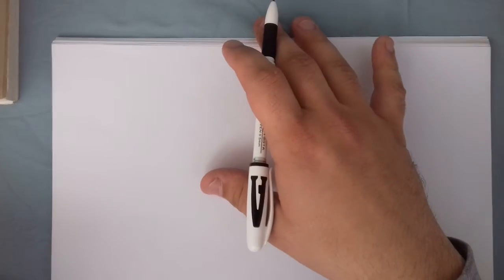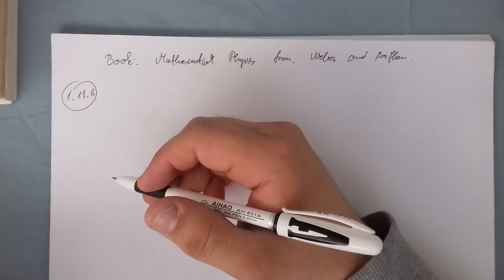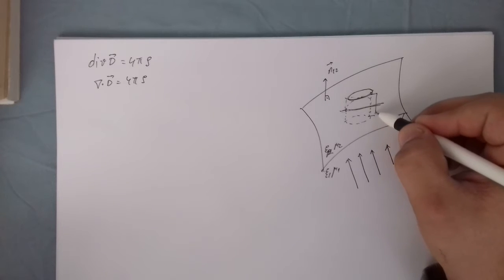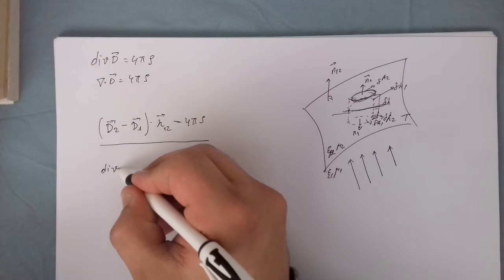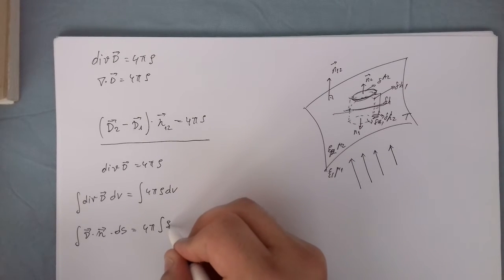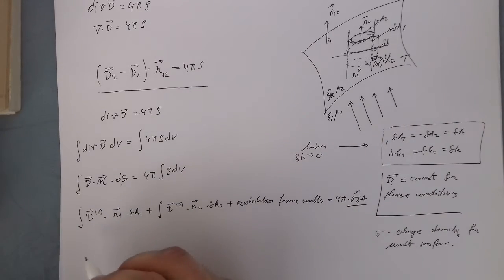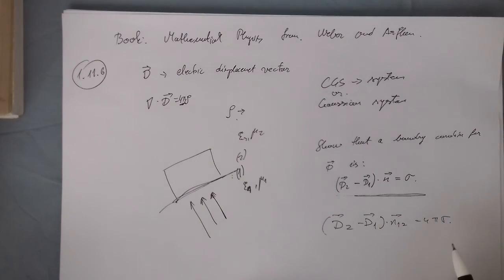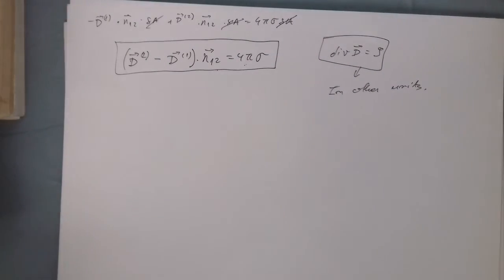MATHEMATICAL METHODS FOR PHYSICISTS, Arfken and Weber-Problem 1.11.6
In this video I did a problem which is in one of the mathematical physics book.